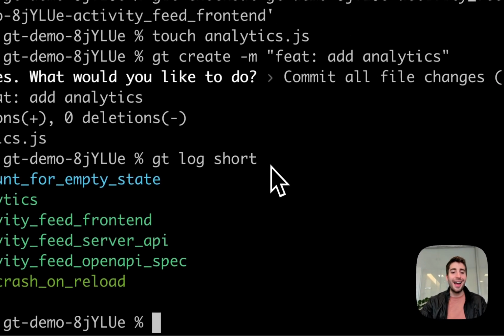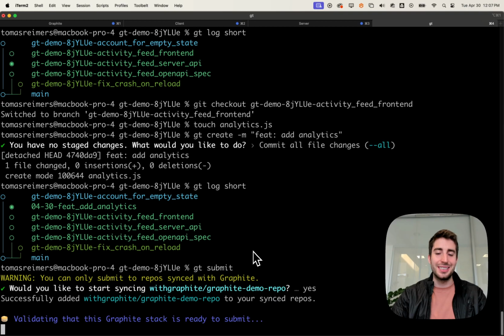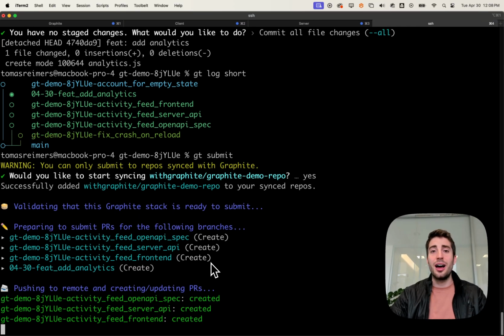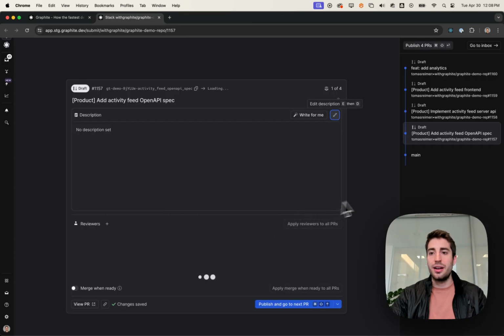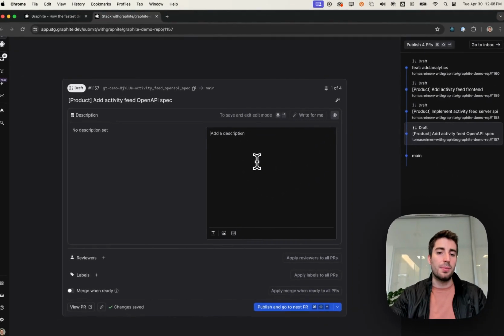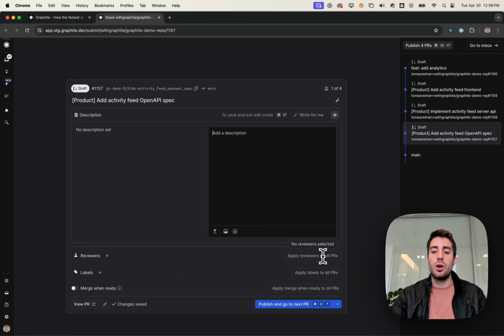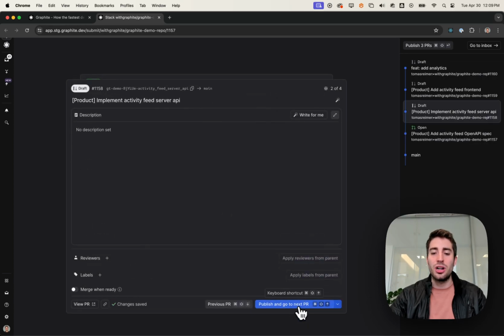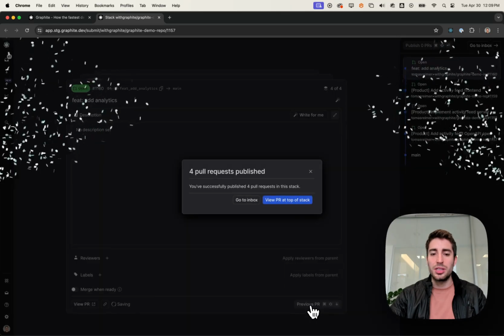Graphite 4: Submitting your stack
In this video we talk about how to use Graphite to submit a stack.